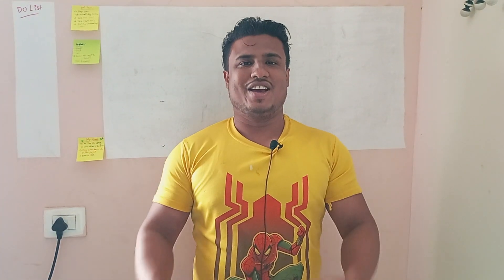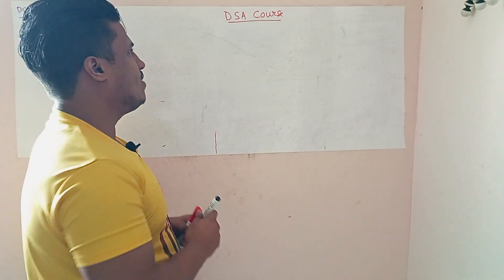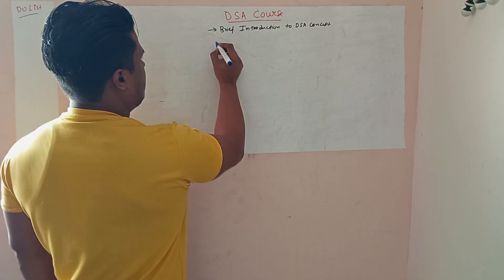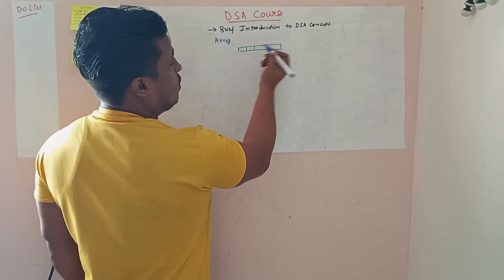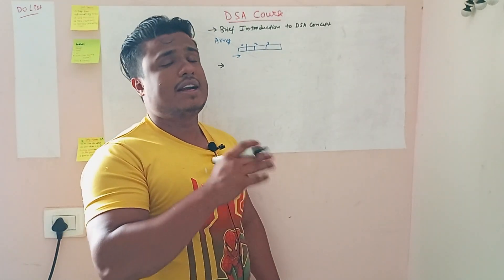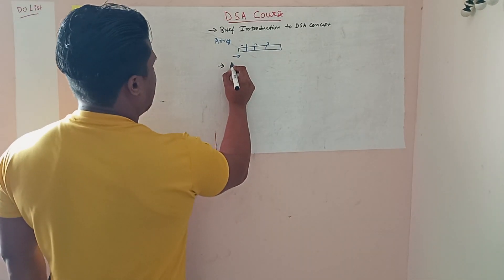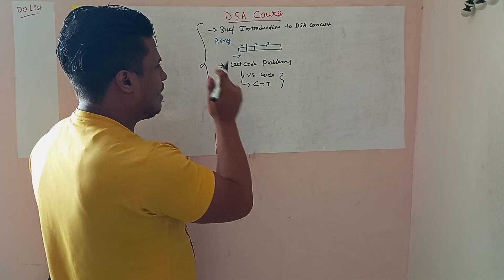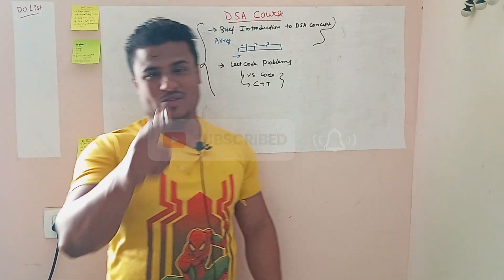DSA Course | Chapter 1 | About the Course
Hey Everyone How are you all doing.
Today I am launching a new course.
It's on DSA.
This is an introductory lecture and further lectures are on the way.